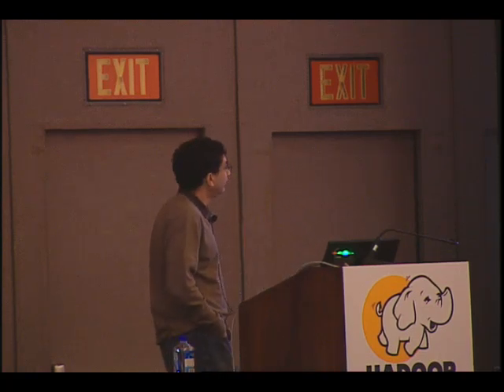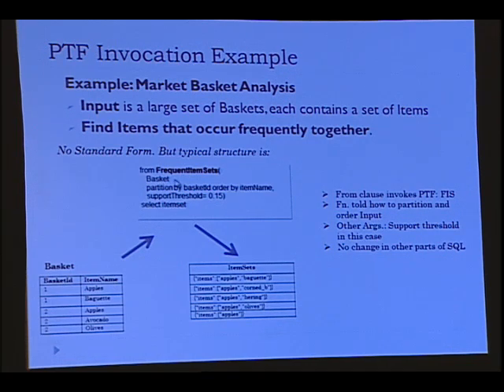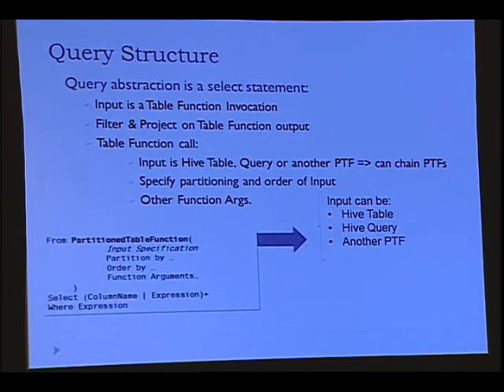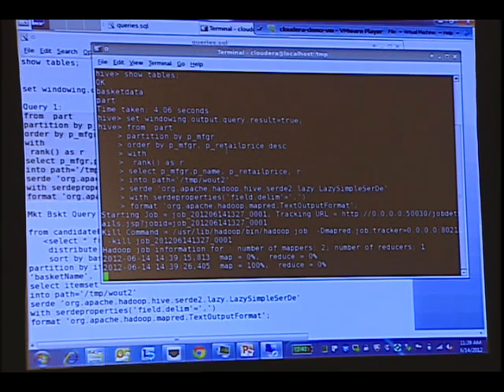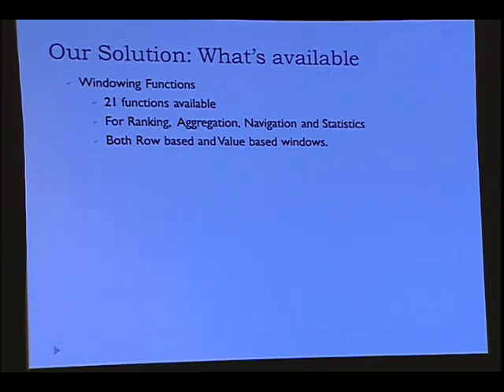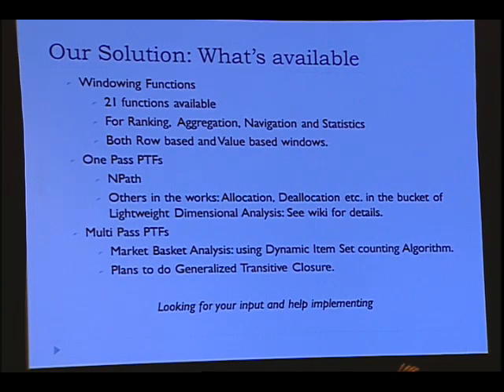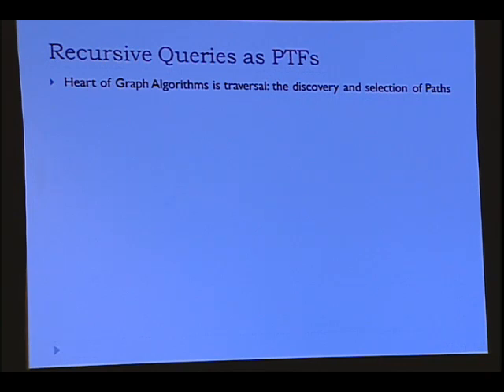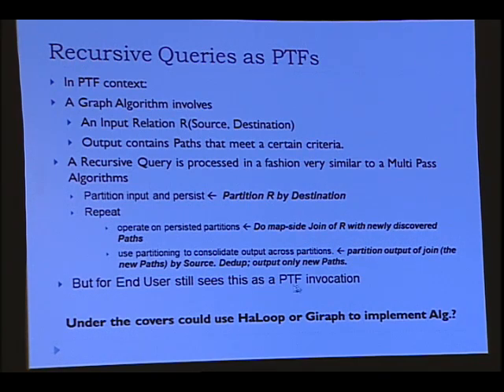Analytical Queries with Hive SQL Windowing and Table Functions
Speaker: Harish Butani, SAP